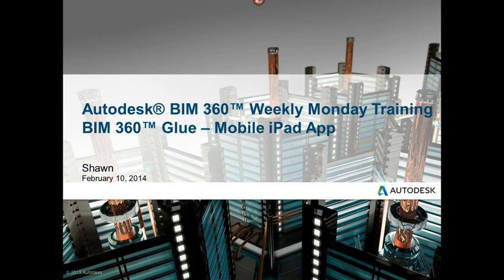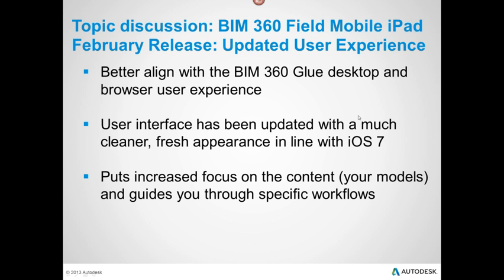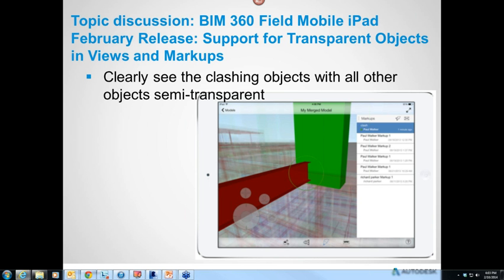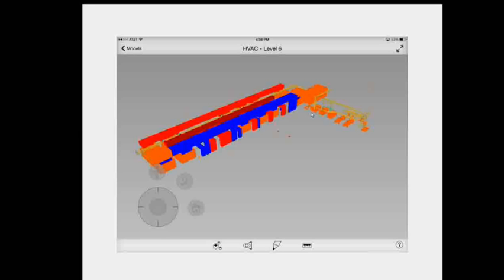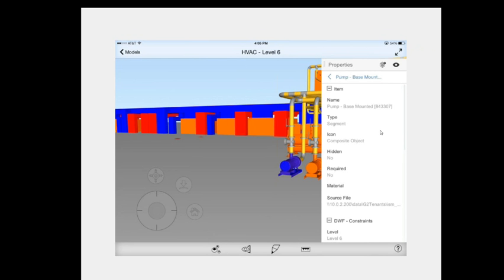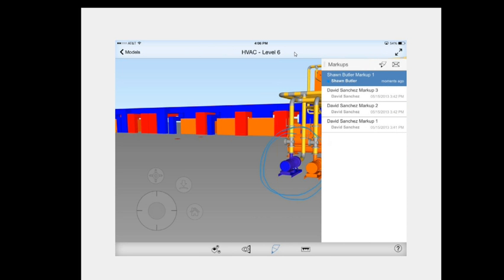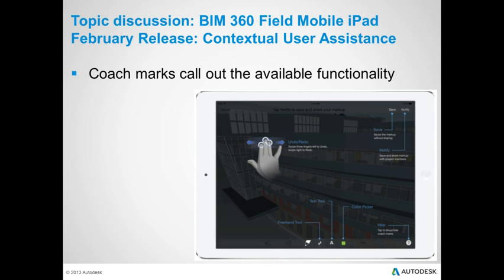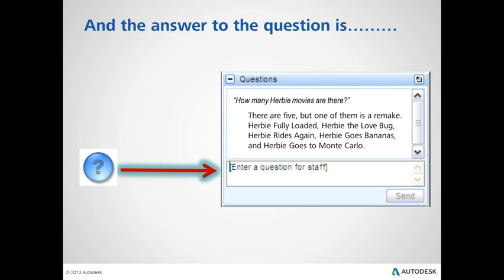Autodesk® BIM 360™ Webinar 02/10/14 - BIM 360 Glue Mobile iPad App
In this Autodesk BIM 360 Monday Training session, learn about the BIM 360 Glue iPad App February 2014 release. This release includes an updated user experience that is optimized for iOS 7 and a streamlined user interface that puts increased focus on your models to guide you through specific workflows. Other updates include support for active Object Property URL links, support for transparent views in Views and Markups when viewing clashes, and contextual user assistance coach marks.